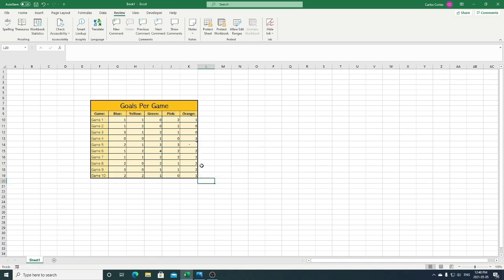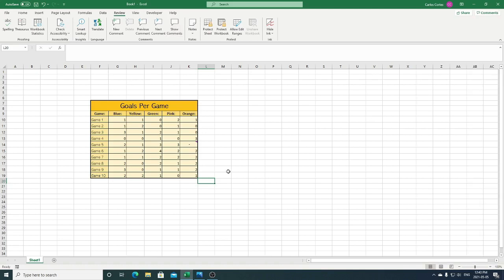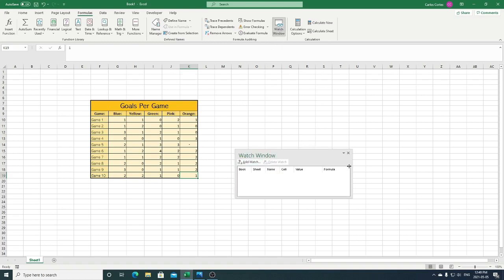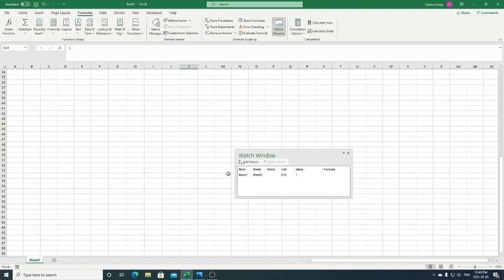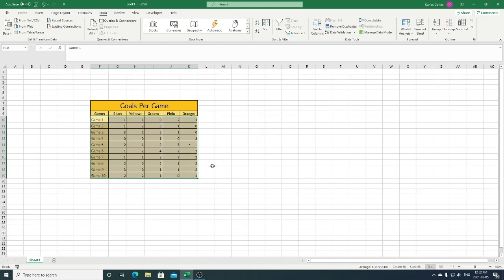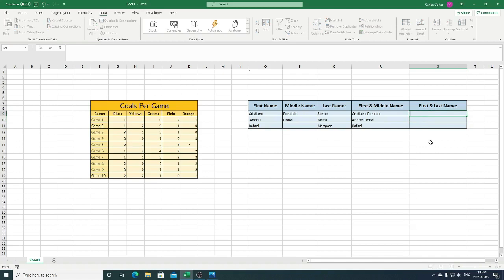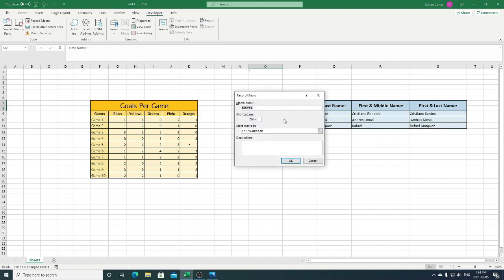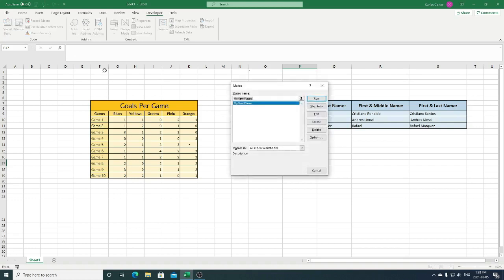Basic Functions of Excel Expert #2 - Video Tutorial by Carlos Cortés